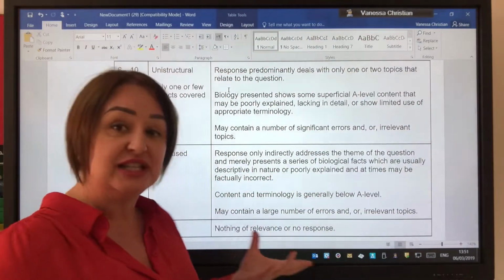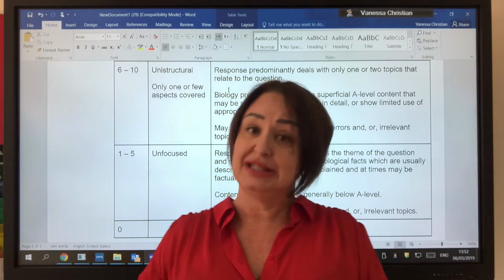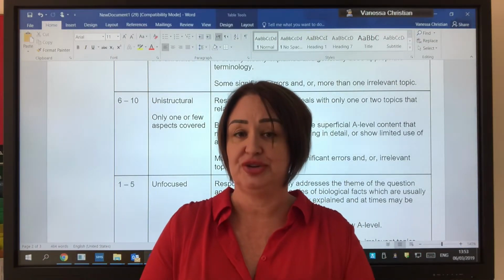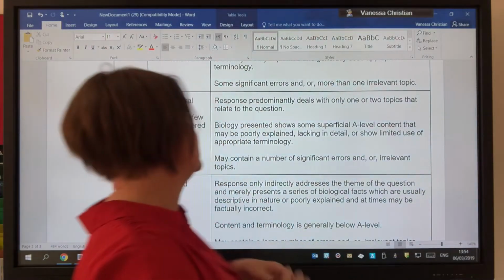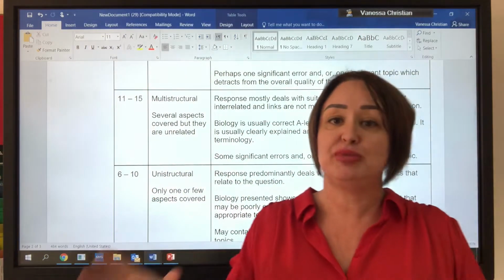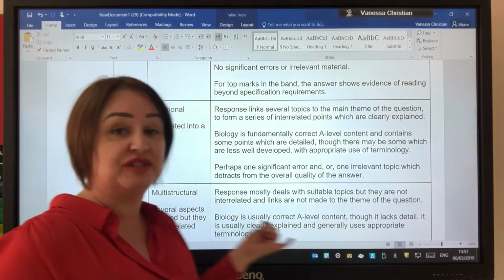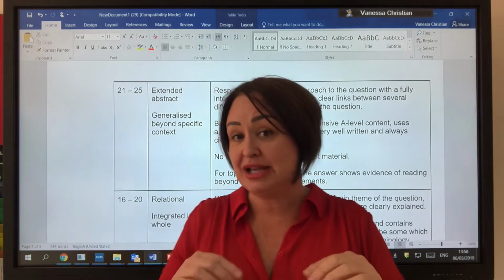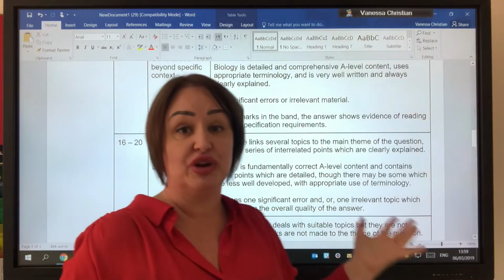How to get top marks in the essay question